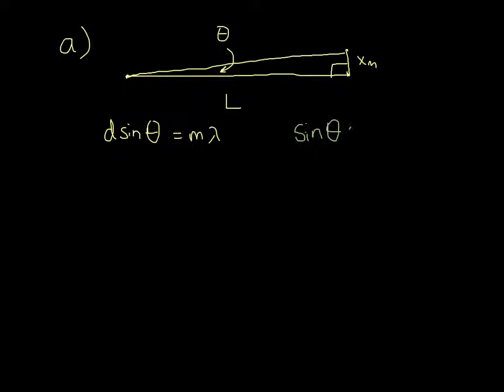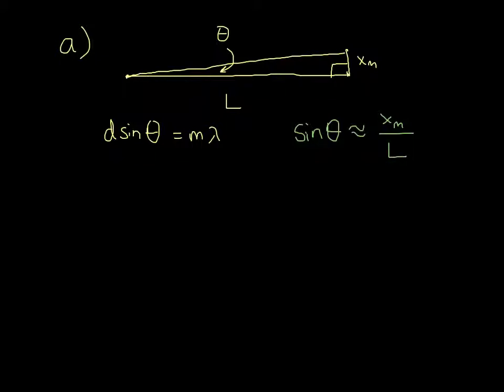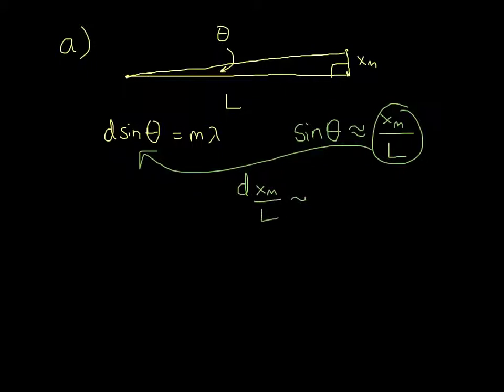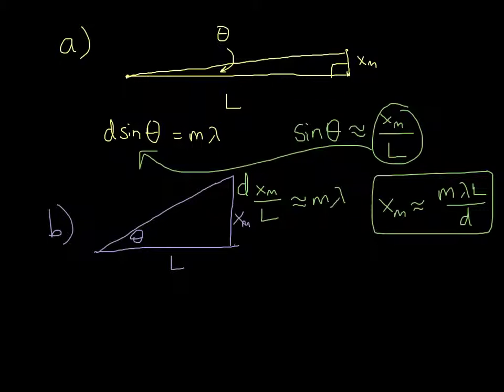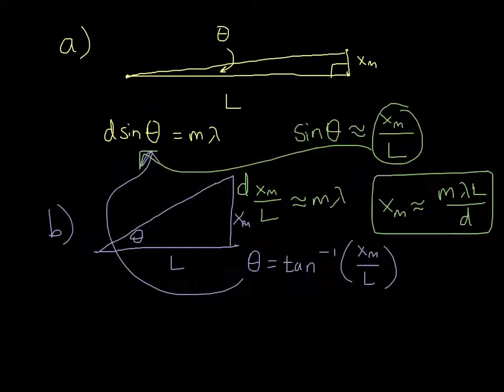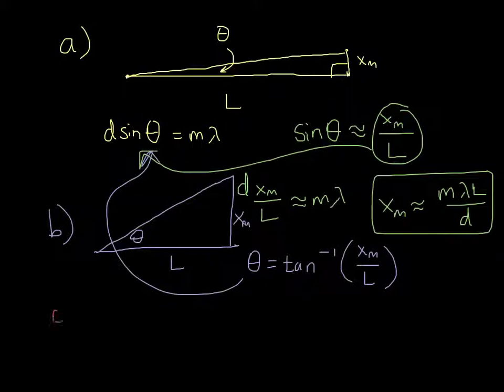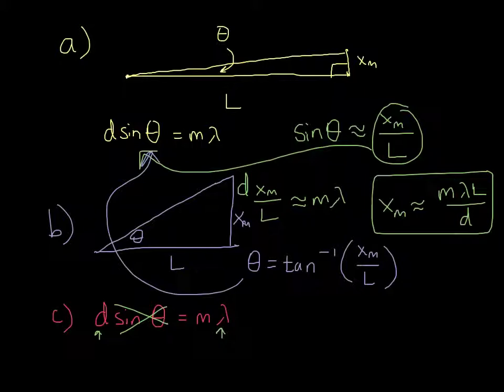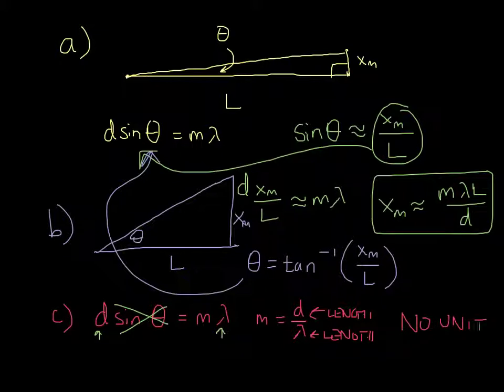AP Physics - Example 10-03